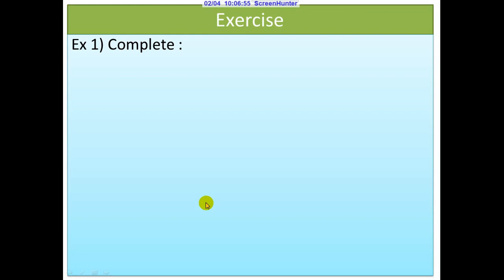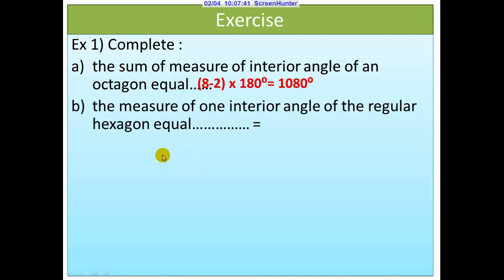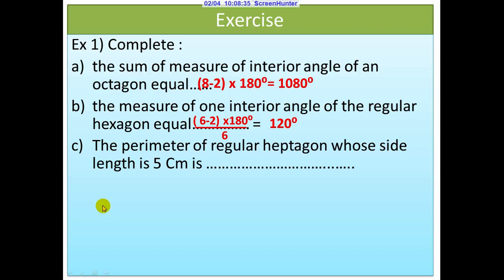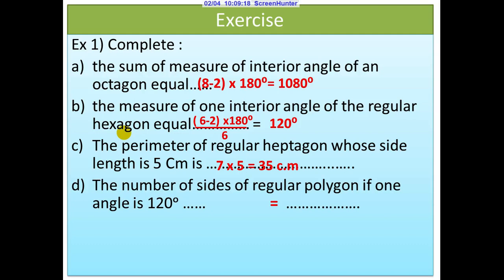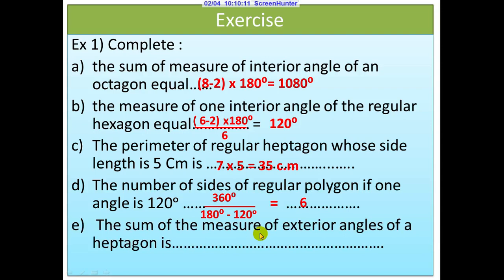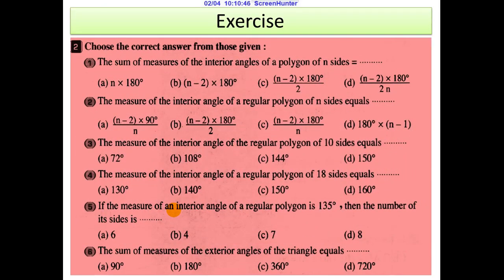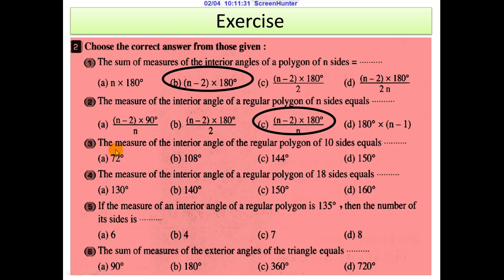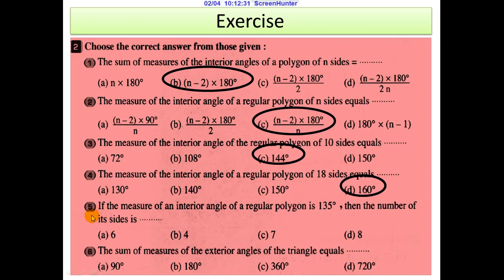The polygone 1st prep part 2( 2nd term)